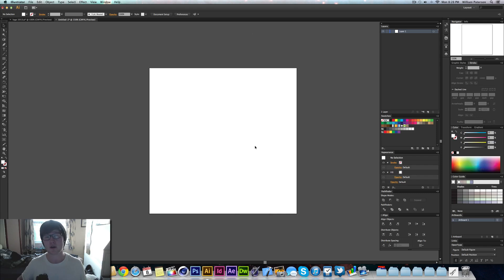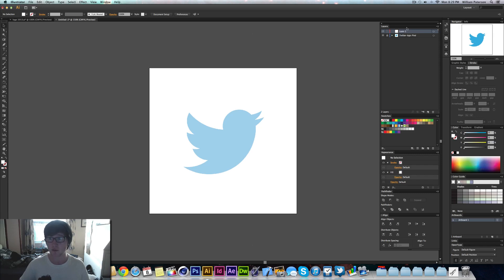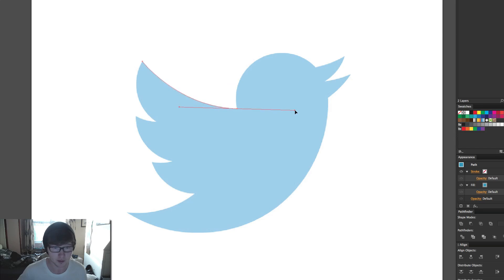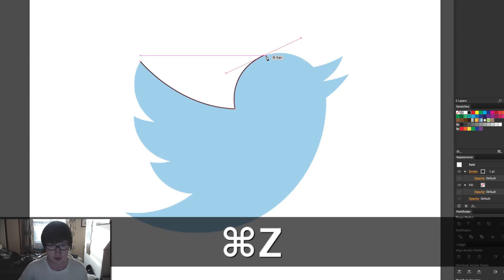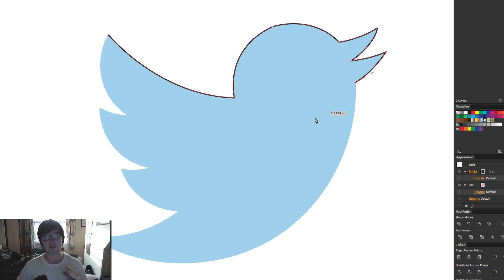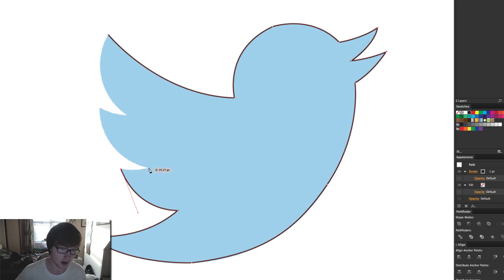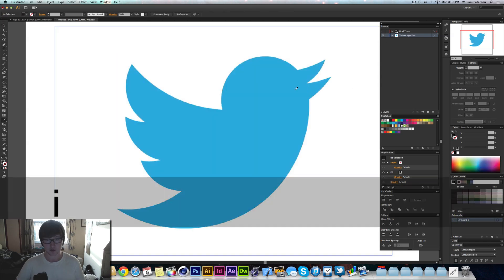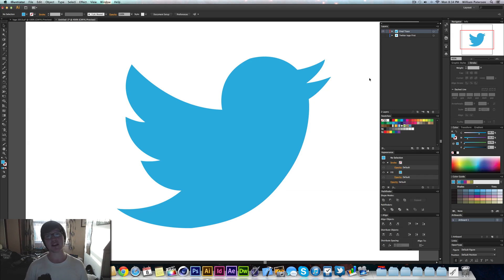Pen Tool Tutorial - Adobe Illustrator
I will do a more in depth version of this for one of the I Am Creative Projects - this is just the basics!